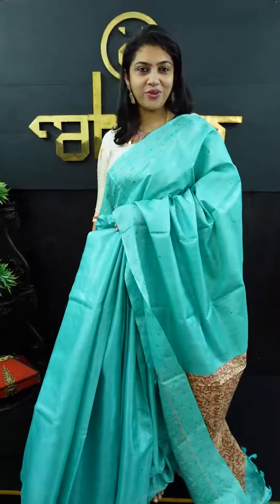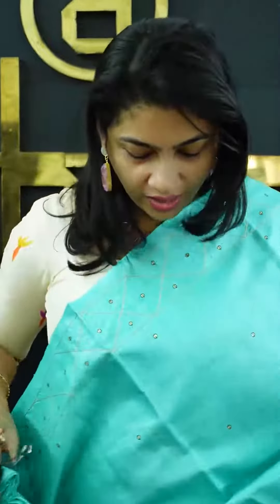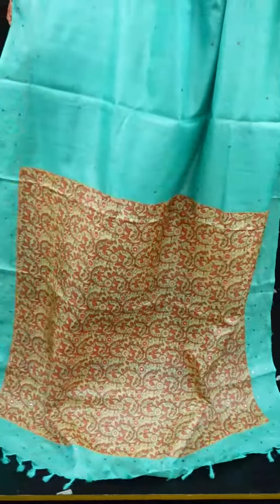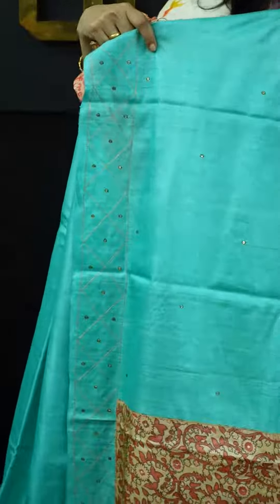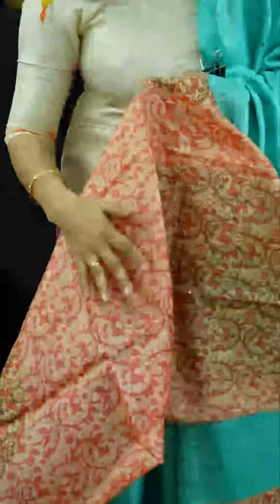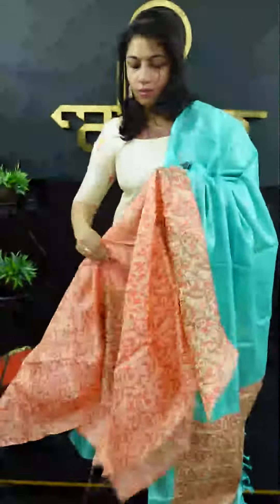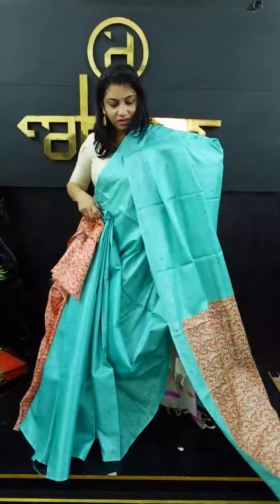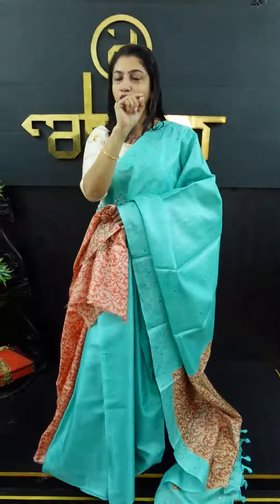Embroidered Tussar Saree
A beautiful tussar saree with simple embroidery and sequence work. Get yours customized now! Click the link below to know more about this beautiful saree saree👇🏽